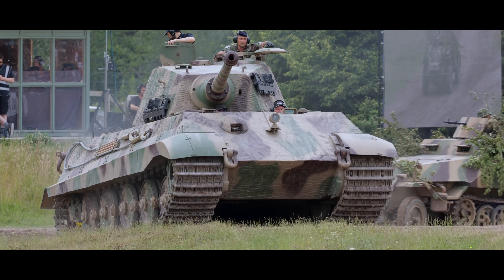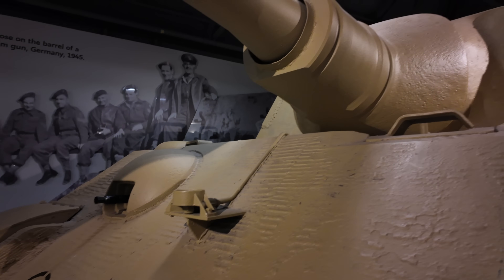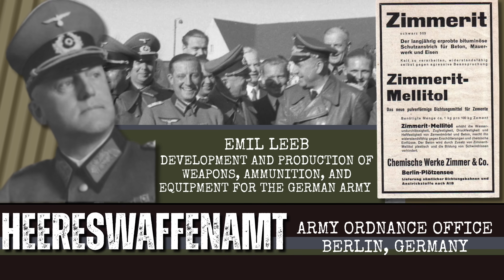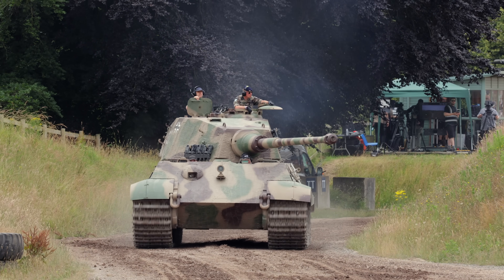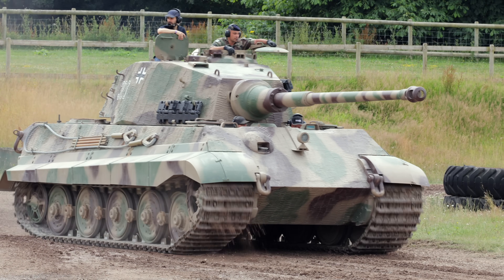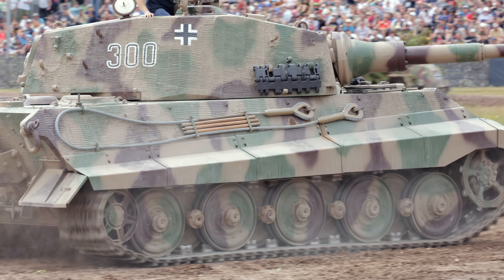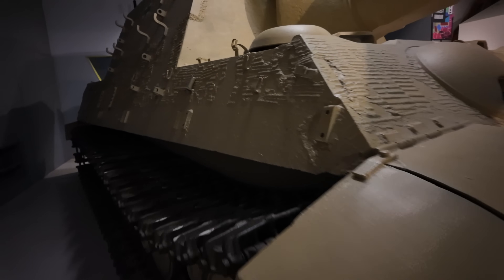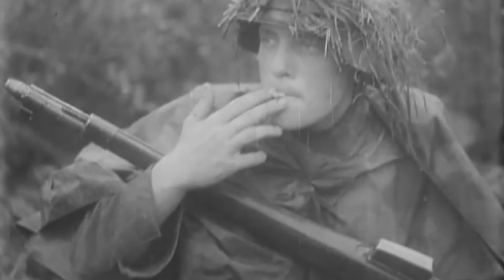Zimmerit - Short Lived Panzer ‘Armour’ of WW2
Why did Germany coat its tanks in strange ridged paste during World War 2? This is the story of Zimmerit — the anti-magnetic coating that covered Tigers, Panthers, and Panzer IVs from 1943 to 1944.

Developed by the German Heereswaffenamt to stop magnetic mines like the Hafthohlladung shaped charge weapon from sticking to tank armour, Zimmerit became one of WW2's most visible yet misunderstood tank technologies. But here's the twist: the Allies barely used magnetic anti-tank mines.

In this WW2 documentary, we reveal how Zimmerit paste — made from barium sulfate, polyvinyl acetate, zinc sulfide, and sawdust — was hand-applied to German armored vehicles in distinctive patterns at factories like MAN, Henschel, and Daimler-Benz. Each pattern (vertical ridges, waffle stamps, hand-combed textures) tells us exactly which tank factory produced that Panzer and when.
Using rare wartime footage, Allied intelligence reports, and surviving examples from The Tank Museum Bovington, we explore:

Why Tiger tanks, Panther tanks, Panzer IV Ausf H/J, StuG assault guns, Jagdpanzer tank destroyers, and Ferdinand/Elefant heavy destroyers received this labor-intensive coating
The different Zimmerit application patterns and what they reveal about German tank production during 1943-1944.

How Wehrmacht Panzer divisions used these armoured vehicles on the Eastern Front and Western Front

Why Germany suddenly cancelled Zimmerit in September 1944 despite investing massive resources
The flammability rumour's and whether this anti-magnetic defense ever saved tanks in actual combat
What Allied forces (Soviet, British, American) actually used for anti-tank warfare instead of magnetic mines

This deep dive into German military engineering examines tank armor technology, close-quarters anti-tank tactics, wartime industrial production, and how battlefield paranoia shaped armoured vehicle design. From Operation Barbarossa to the Battle of Kursk, Normandy to the Battle of the Bulge, Zimmerit's ridged texture remains a visible timestamp on museum Panzers worldwide.

Perfect for fans of tank history, World War 2 armoured warfare, military technology, Wehrmacht Panzer tactics, and the iconic fighting vehicles that defined the Second World War.
If you like tanks and want to see the best collection of tanks in the world then head to The Tank Museum here in the UK

Their collection in world class and I am grateful to them for the opportunity to film some of their collection for the making of this video!

Chapters:

00:00 - 00:53 – The Mystery on German Steel
00:54 - 01:40 – The Fear Behind the Paste: Why Zimmerit Was Invented
01:41 - 02:37 – The Science Explained: How Anti-Magnetic Armor Worked
02:38 - 03:23 – Who Created Zimmerit: From Lab to Factory Floor
03:24 - 04:14  – Where Was Zimmerit Used: Tiger, Panther, Panzer IV & More
04:14 - 05:00  – The Rumour That Killed It: Was Zimmerit Flammable?
05:01 - 05:48  – The Battlefield Moves On: Rockets Replace Magnets
05:49 - 06:36 – Did It Actually Work? Zimmerit’s Effectiveness Tested
06:37 - 07:20  – Symbol of Decline: What Zimmerit Says About Late-War Germany
07:21 - 08:21  – Allied Analysis & The Tank Museum’s Findings
08:22 - 09:04  – The Human Element: Fear, Innovation & Survival
09:05 - 09:43 – Epilogue: The Texture of Fear – Zimmerit’s Legacy

This is the full story of Zimmerit — the paste that protected the Panzer.